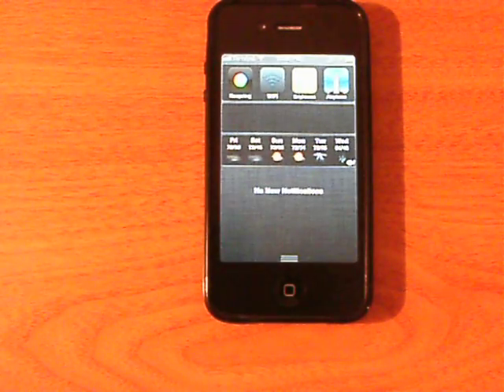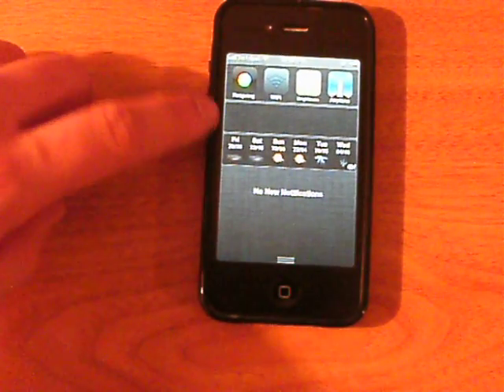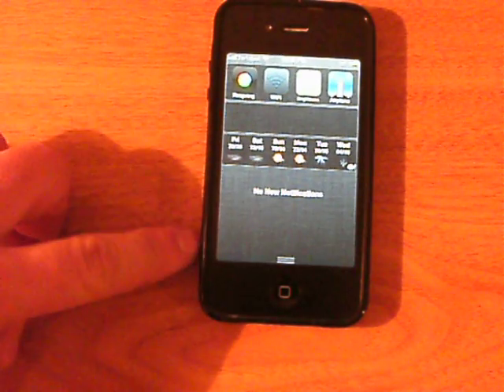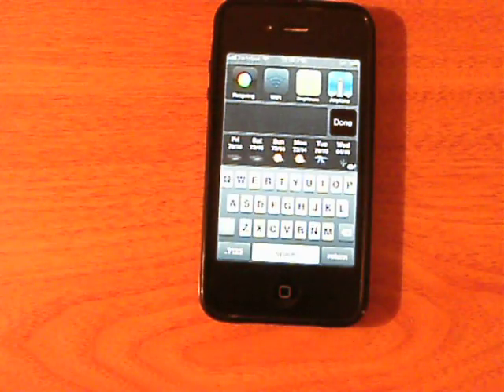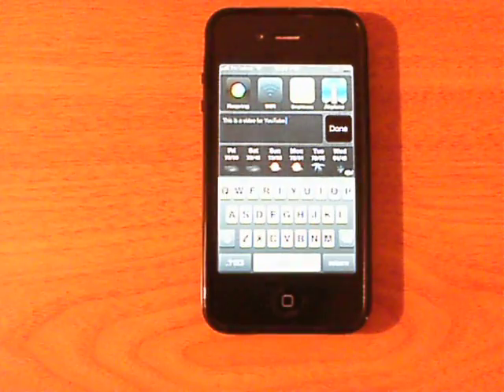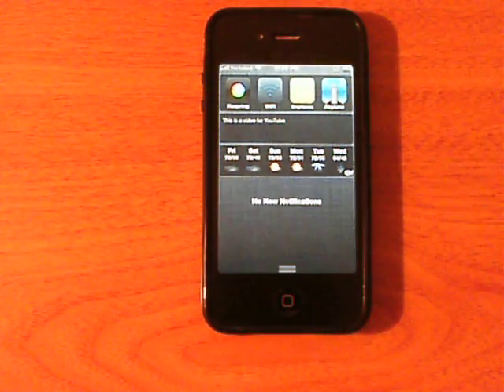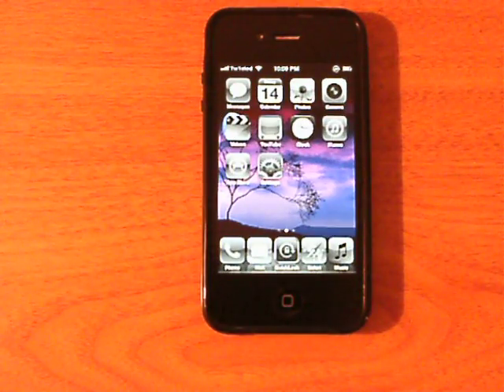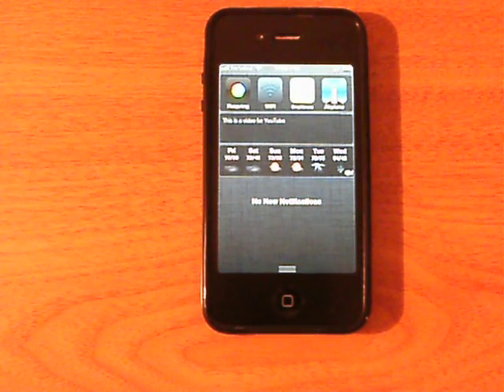iOS 5 Quick Note widget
This is not made by Any member of ThePWnDevTeam

Most used tweak in my opinion because i find myself needing to write something down really fast and have no access to my notes app.